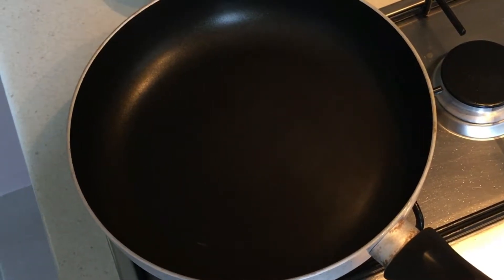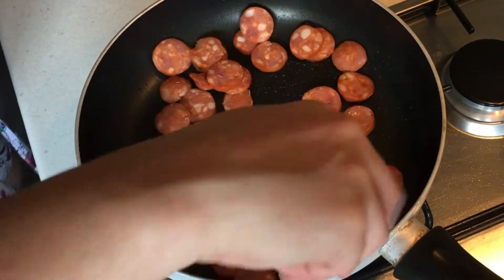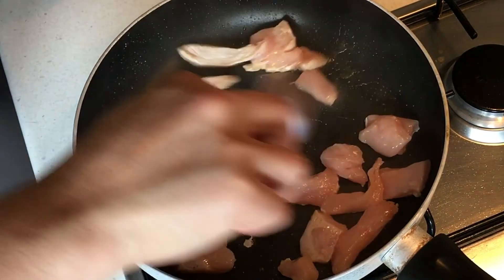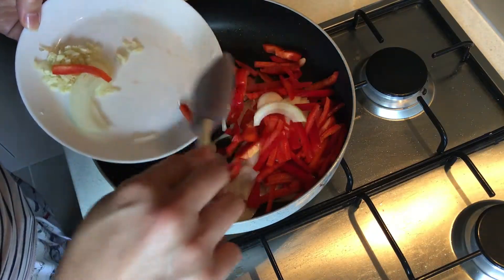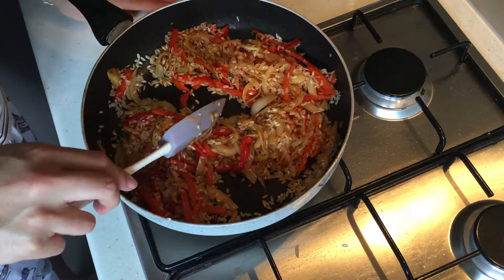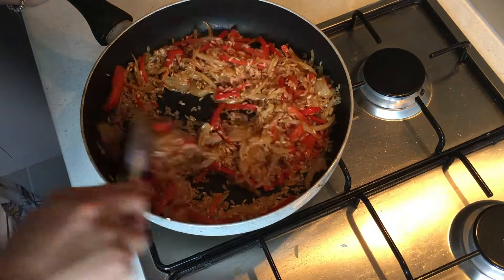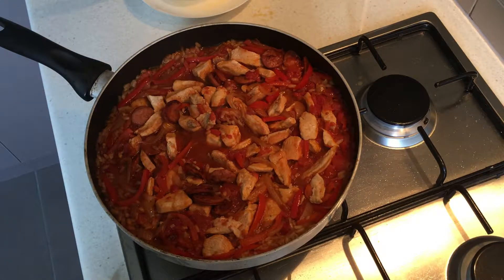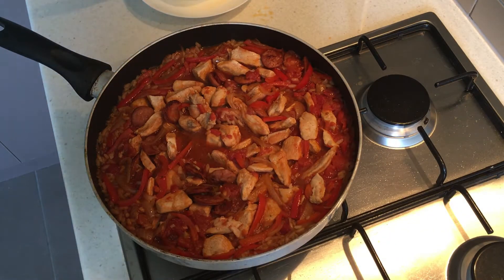How to make Paella - The cheap and easy way!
If you're an aficionado of Spanish Cuisine, then you'll quickly realise that this is far from traditional. But on a busy weeknight or a lazy weekend, it's easy, it's cheap and it's wholesome. The rich tomato rice, tender chicken pieces and crispy chirizo leave your tummy full and your heart satiated.

Makes: 4 Large Serves or 6 Small Serves
Total Time: 15 preparation + 20 minute cook time

To make this recipe you will need:

1 Chirizo sausage, thinly sliced
1 cup Arborio Rice
1 Capsicum, thinly sliced
1 Onion, thinly sliced
3 Garlic cloves, crushed
1 x 400g can diced Tomatoes
400g Chicken Breast, cut into thin bite-sized pieces
1 tsp. Paprika
Saffron